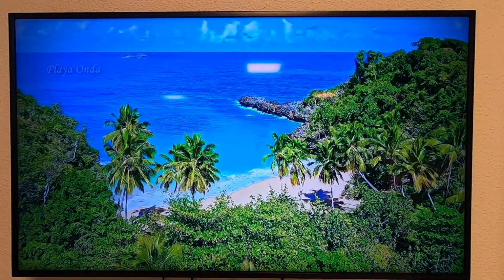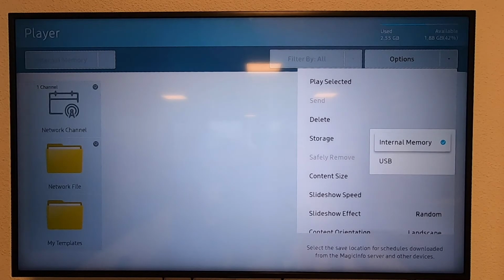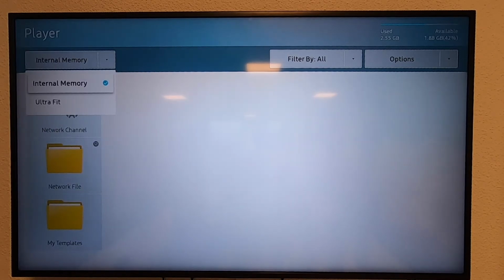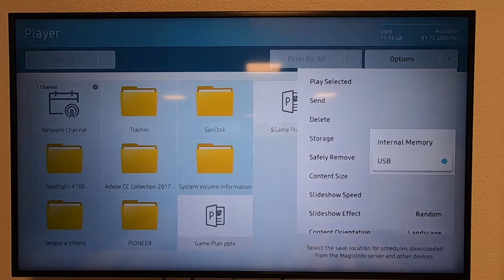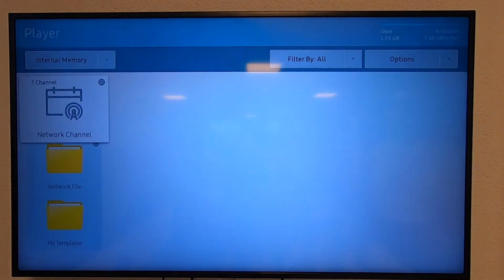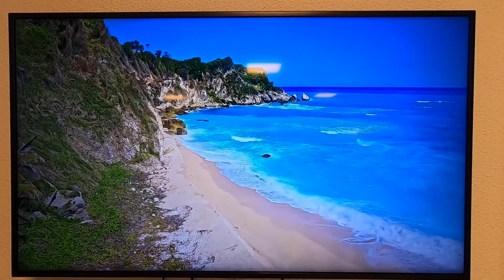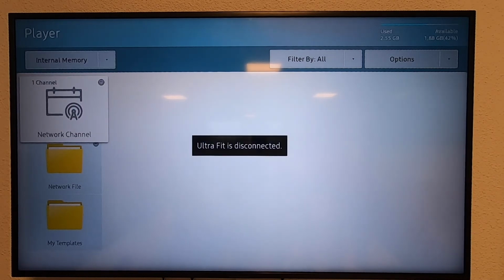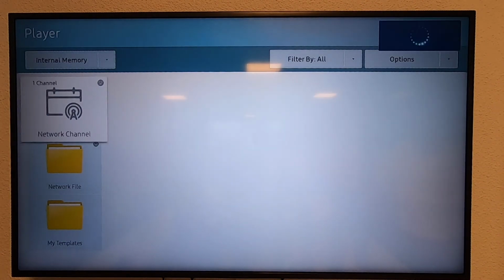MagicInfo Services shows how to expand the storage of a digital signage device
MagicInfo Services shows how to expand the storage of your digital signage device. This can be really handy for when your device has limited storage, or you are trying to send large files to your device.